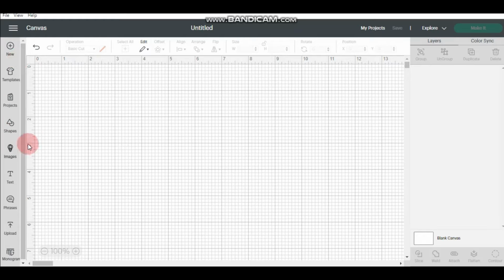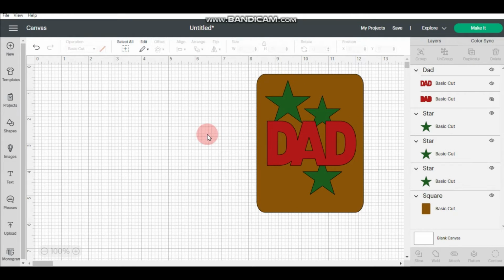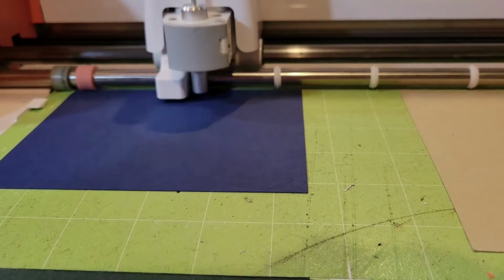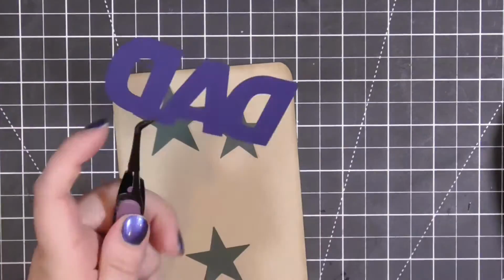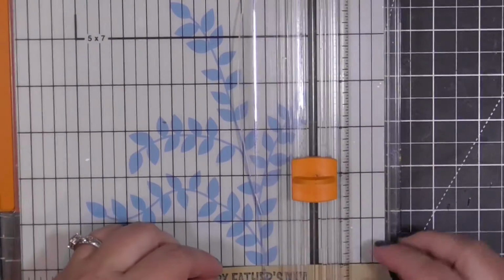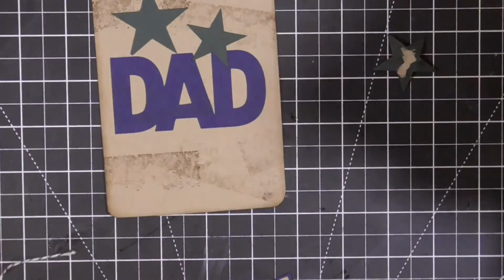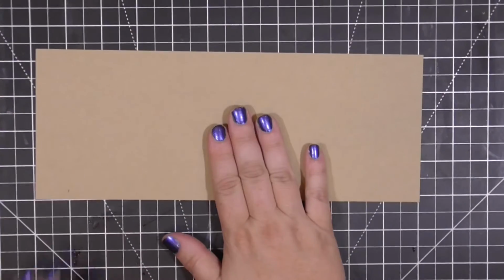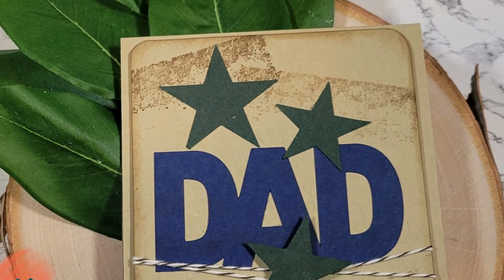Father's Day Card With My Cricut Machine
Hello there, how was your weekend? I'm sorry for my short hiatus this last couple weeks, that's a story for another video. But, I'm back ad rested and ready to get crafting. I have created my husband's Father's Day card using my Cricut in this video, so get comfy and let's get crafty.